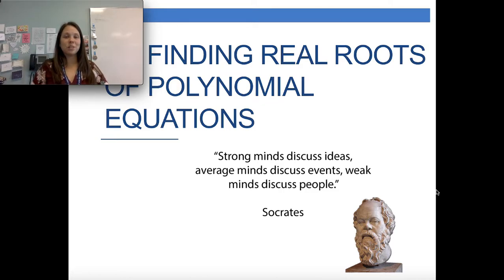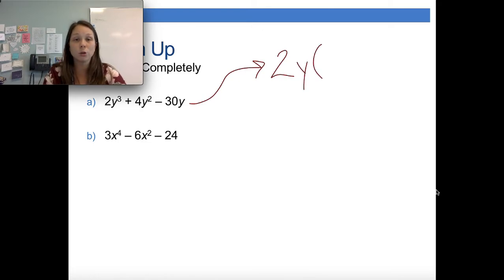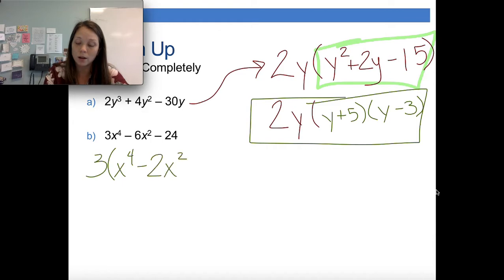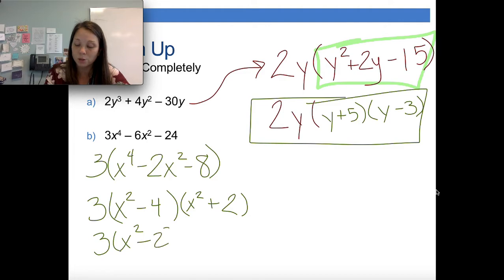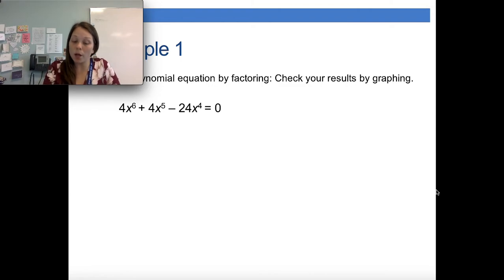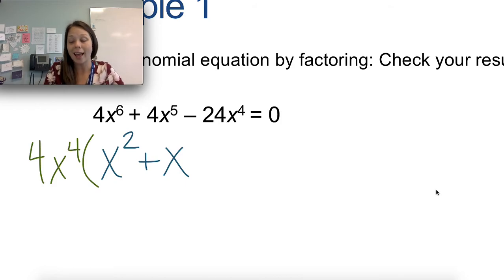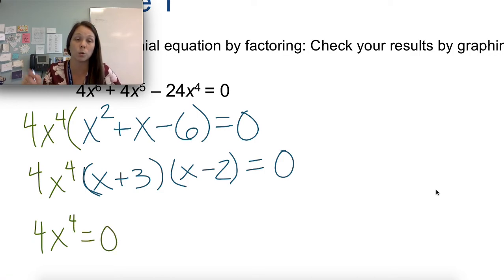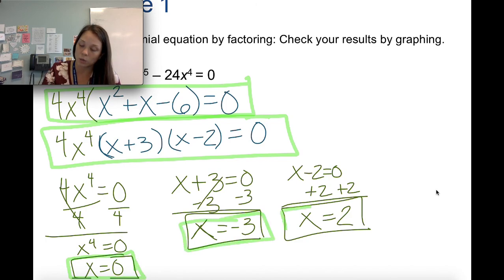A2 3.5 Notes Part 1